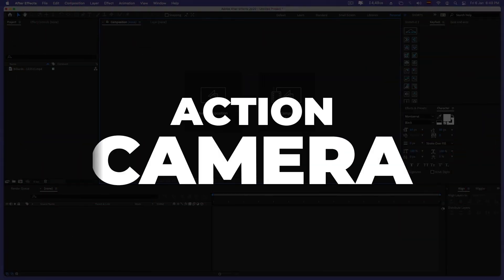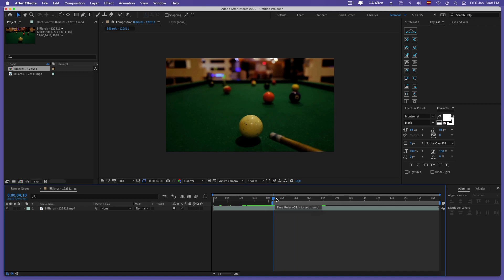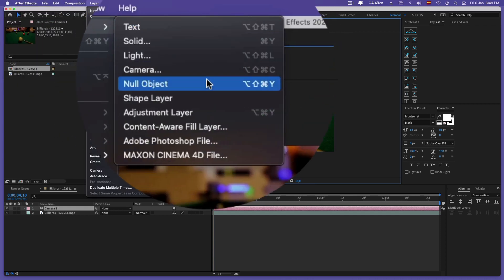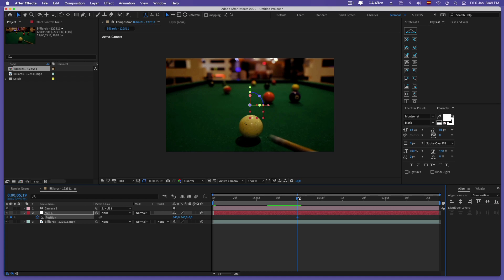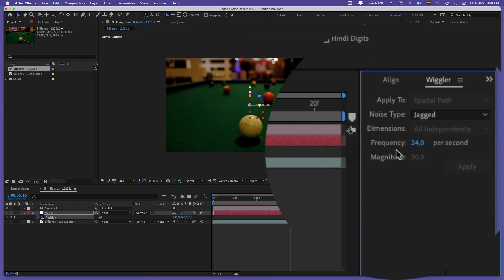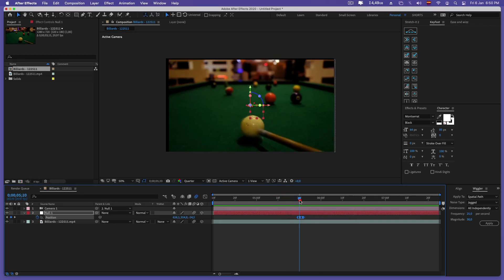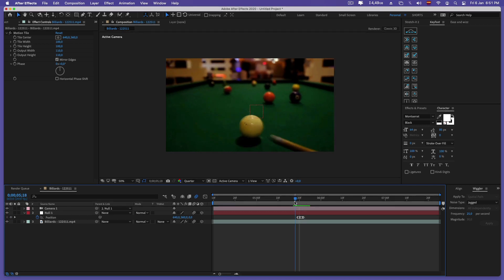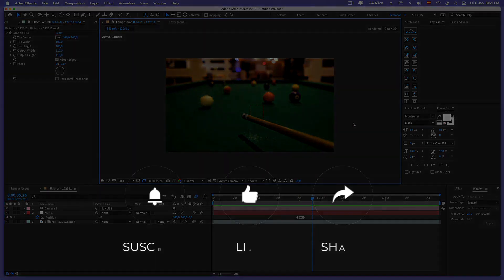Create a stunning scene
Hi guys! We're starting a new "superclass" section with tutorials lasting more than a minute (every minute is worth it) only once a week.

In this tutorial we want to start with a camera movement to apply action scenes, when something hits something hehe, increasing the drama. Hope you like.

I will Make very short tutorials so you don't waste time.

Best Regards!